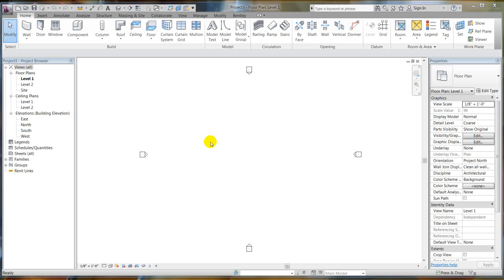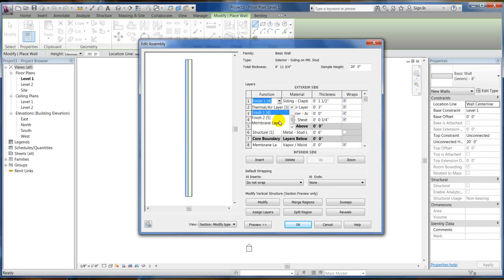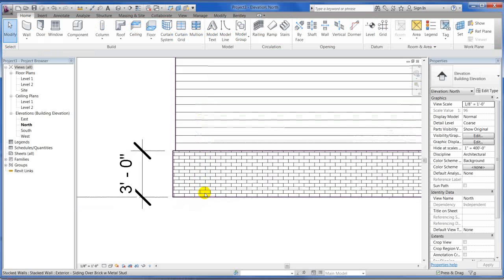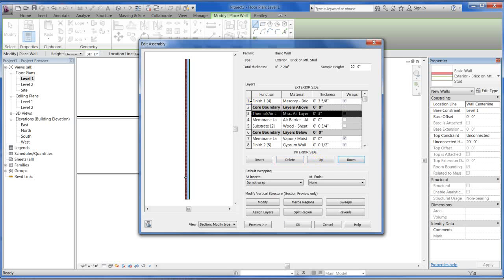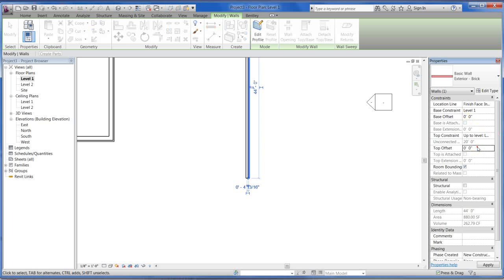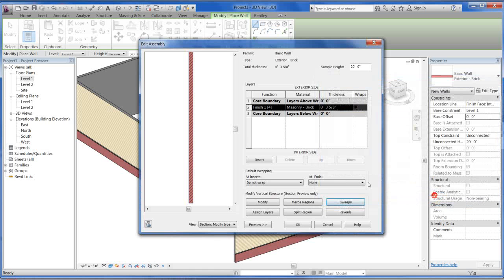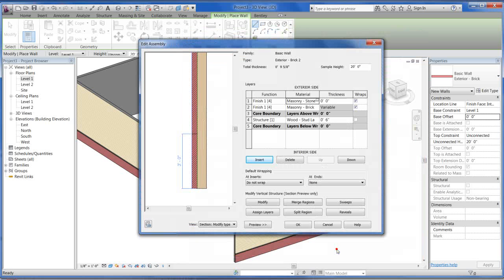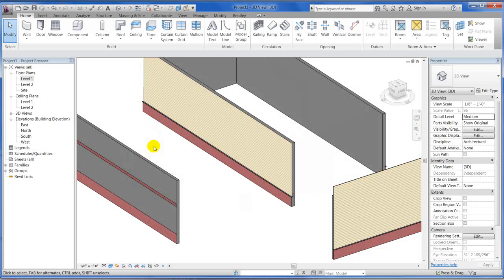Revit Architecture 2012 - Wall Creation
Creating Wall Types In Revit Architecture 2012